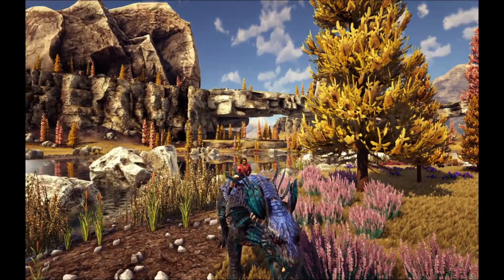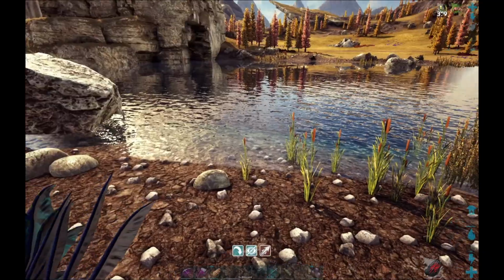Making Custom Recipes Took Longer Than Expected | ARK: Fjordur [EP28]